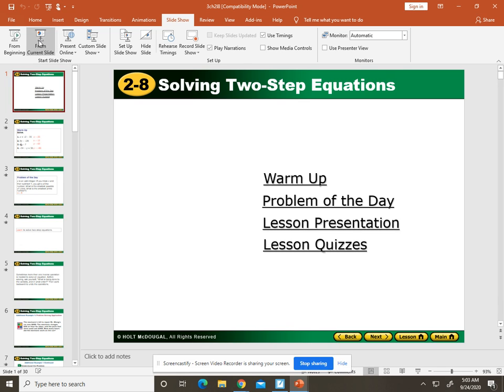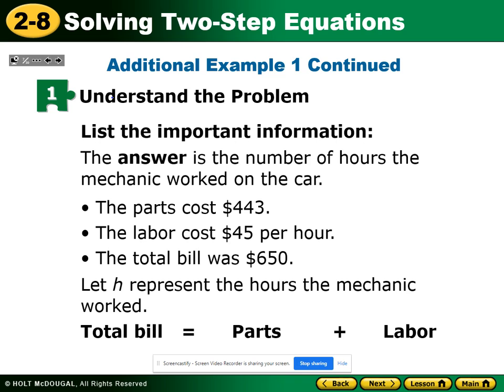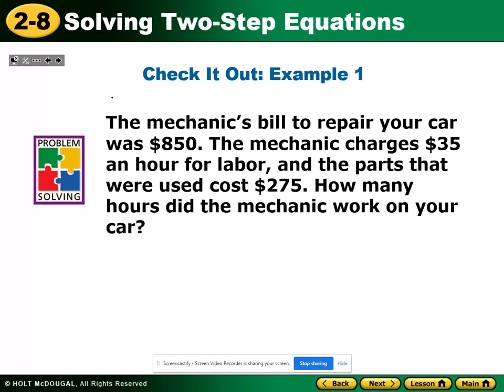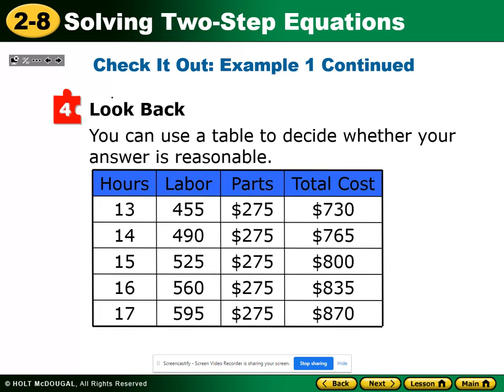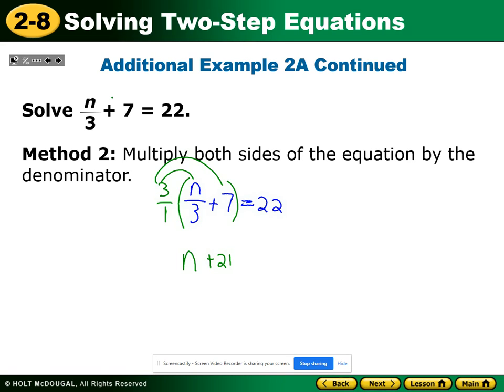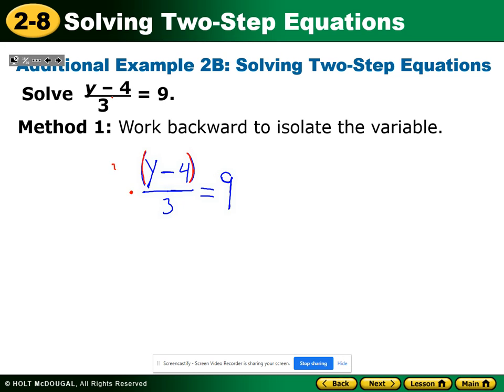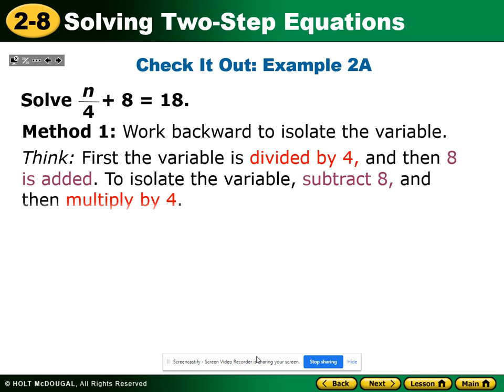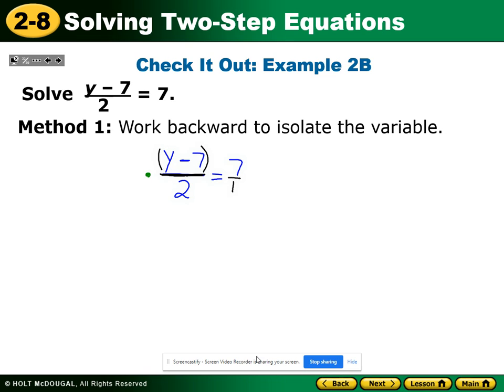Chap 2 Less 8 8th Math